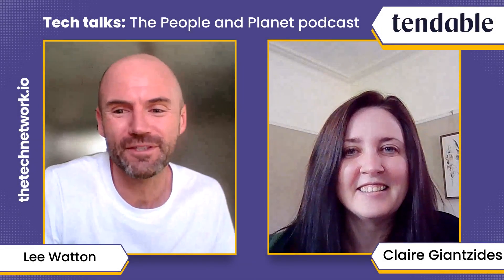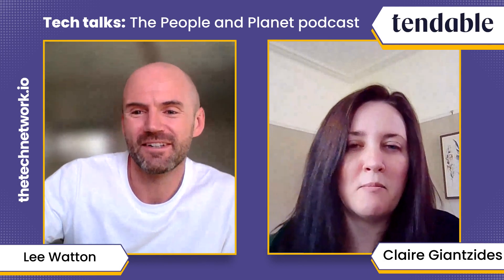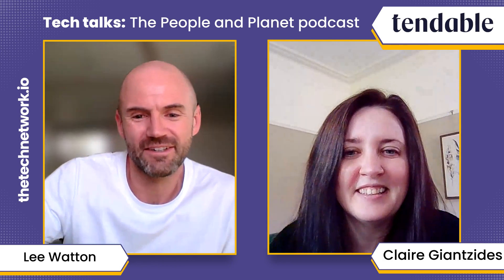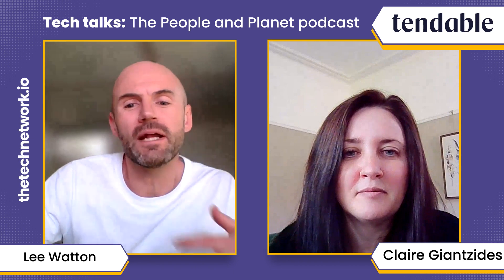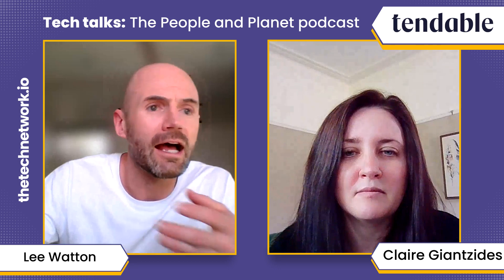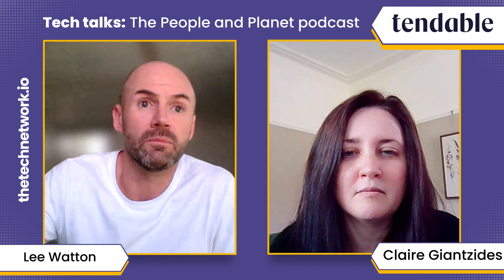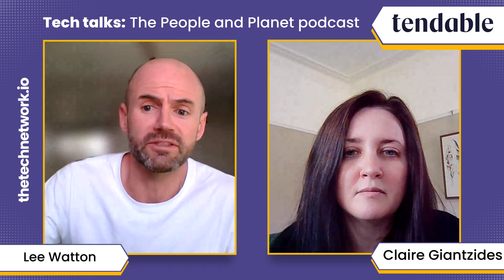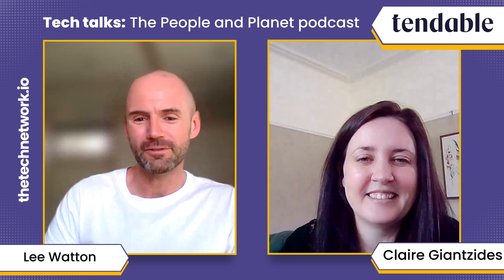Tech Talks With Claire Giantzides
We're delighted to release the full episode with Claire Giantzides, Chief Product and Development Officer at Tendable.

Tendable offers a complete quality assurance solution to provide health and social care professionals the appropriate tools they need for quality audit, insight and assurance (ward, board, committee and regulator).  Their solutions are designed alongside front-line teams, across complex stakeholder groups, to ensure that our tools are fit-for-purpose.

Tech Talks: The People and Planet podcast, is the show that explores the intersection of technology, sustainability, and human progress. In each episode, we will delve into the ways that technology is shaping our world and how it can be harnessed for positive change. From AI and renewable energy to healthcare and social entrepreneurship, we'll be talking to experts, innovators, and leaders who are using tech to build a better future for people and the planet. Join us as we dive deep into the latest tech trends and discover the stories behind the solutions that are shaping our world.